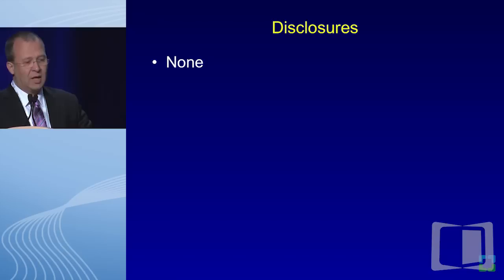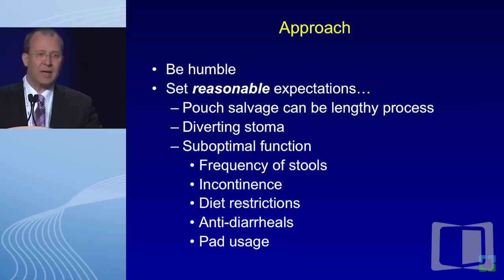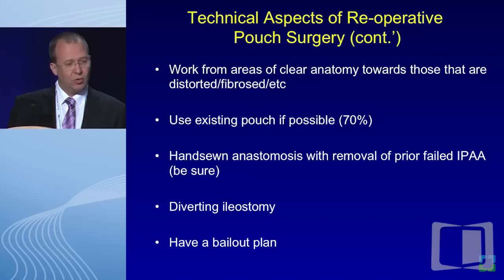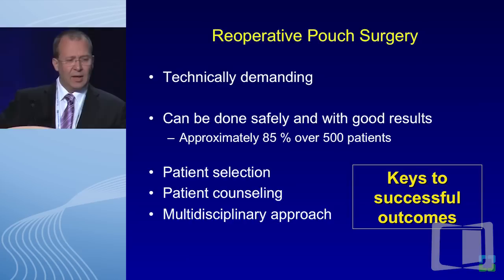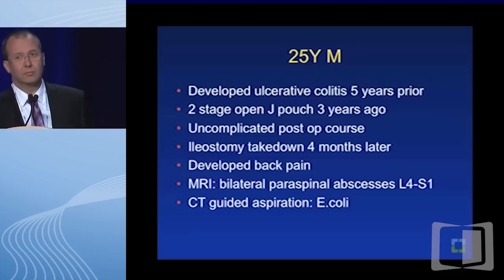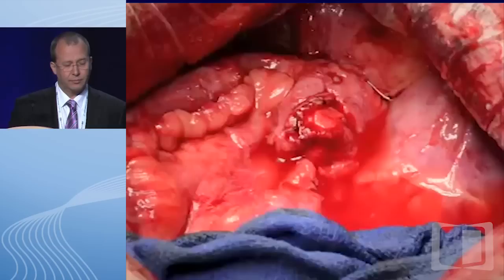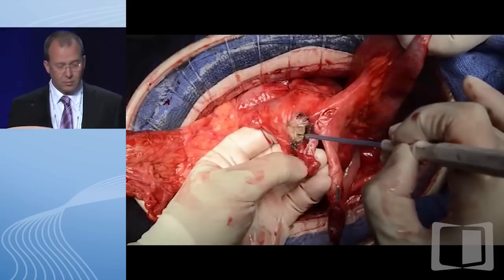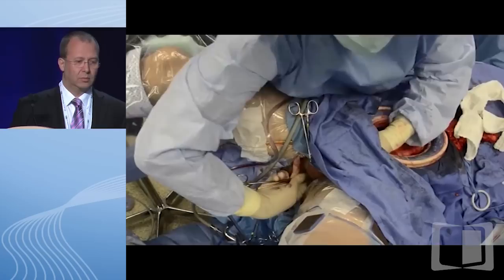What are the indications, techniques, and outcomes for pouch revision surgery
This webcast from the 2013 Advances in Inflammatory Bowel Diseases, Crohn's & Colitis Foundation's Clinical & Research Conference was designed to meet the educational needs of all healthcare professionals who treat and manage patients with inflammatory bowel diseases, with a focus on information shared among clinicians and researchers. Participants will gain insight from expert faculty on breakthroughs in cutting-edge research and in advancements in IBD patient care.